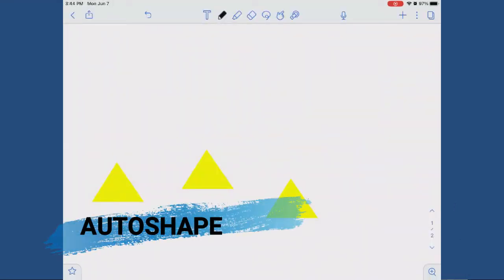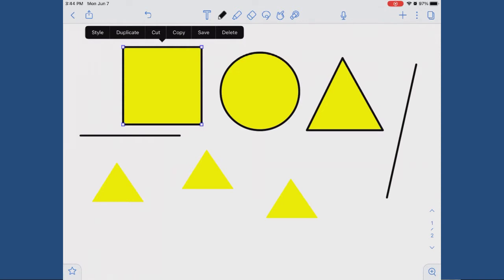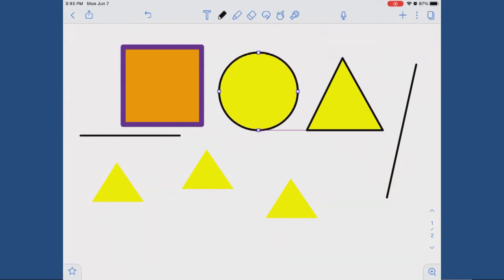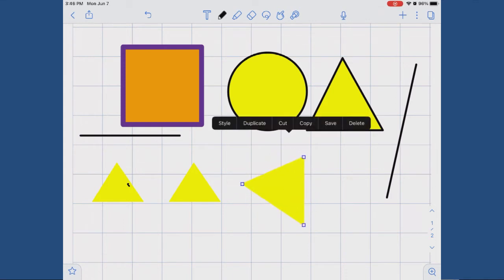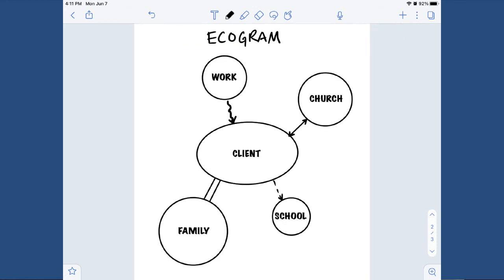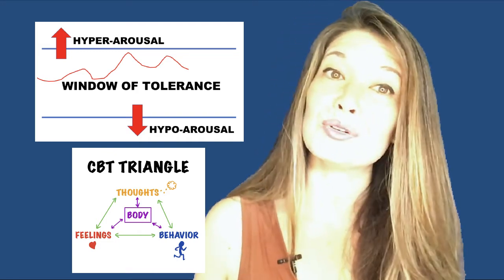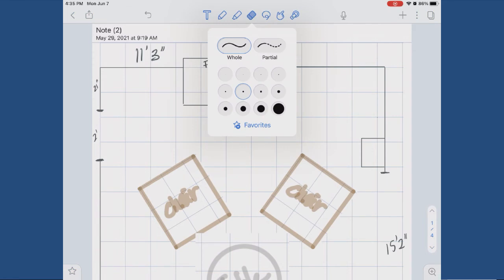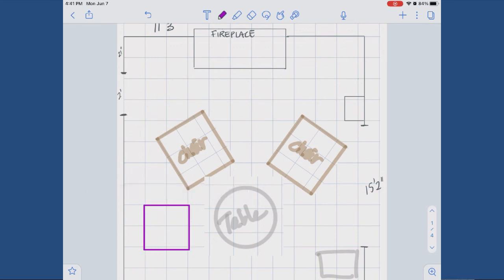Use Notability to Draw Diagrams and Floor Plans on Your iPad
In this video, I'll share how I use Notability to create all kinds of diagrams and floor plans on my iPad.

Hi, everyone!  This is Lara Hammock from the Marble Jar channel and in today's video I'll share how I use Notability to create all kinds of diagrams and floor plans on my iPad.

Notability is my go-to app for handwritten notes.  Or really anything that can't be put into a spreadsheet or typed out.  That means that it is the tool I use for pictographic images.  I have a basic tutorial video for Notability and one on how to use Notability for Mind Maps, but in this video, I'll show you how easy it is to create other kinds of diagrams and floor plans in Notability.

I find it easy to sketch out diagrams or images that I'm going to use in a presentation in Notability before formalizing the design.  That way I can make tweaks before committing a lot of time and resources to the final design.   The nice thing is that Notability provides some tools to make your drawings easier and better without a lot of extra effort.   Let's go through them:
- Auto Shape - first of all Notability has a feature called Auto Shape that changes your approximation of a square, circle, or other basic shape into an actual shape with straight lines and smoothed out curves.  All you need to do is hold for a second and it automatically changes your shape.  It also creates straight lines out of your wobby ones.  I can't tell you how helpful this is.  Next
- Edit Shape - because this is a vector-based drawing program, you can select your shape and make edits to it.  You can change the dimensions by pulling the little handles, or you can do any of these commands that pop up in the menu.  Duplicate makes a copy, cut allows you to paste the shape somewhere else, copy saves the shape on your clipboard so that you can paste it elsewhere, and delete is self explanatory.  Let's talk about the two other options.
- Style - If you select style, you can change the line color and thickness.  In addition, you can hit the fill tab and choose to fill your shape with color.  You can also change whether the line is dotted or unbroken.
- Save Sticker - If you select Save, Notability will save your shape as a "Sticker."  This comes in really handy if you make the same kinds of diagrams over and over again.  The other really nice feature is the
- Snap To Lines - Basically, when you move your shape around, you get these red lines which help orient your shape with other objects in your document.  So, if you are trying to create a diagram with a bunch of triangles in a line, this comes in handy.
- Grid - You can also change the paper to grid or lined paper to help ensure your diagram is orthogonal and your shapes are spaced correctly.  To do this, hit the 3 dots for more options, then Paper, the choose lines, grid, or dots and choose a size.
- Rotate and Move - You can always go back to a shape and reselect it.  Sliding it around with one finger will move it around your page, but if you use two fingers you can rotate it.  Just a warning that it is hard not to also change the size of the shape while you are rotating.  And finally, you can add
- Text - to your diagrams with text boxes.  For whatever reason, I find this feature to be a little clumsy, but it does help to make your diagrams more polished if you use text rather than handwriting.  Select the text tool and then press down anywhere on the page to create a text box.  Generally, Notability will remember the style of text that you used the last time, so once you change the font and size, you should be able to use those selections for subsequent text boxes.

So, those are all of the tools.  What kinds of diagrams can you produce?  I'm a therapist, so I use it to create genograms, which are kind of a fancy family tree.  I would suggest creating stickers for the basic shapes so that you can standardize.   Once you add a shape to your document, you can simply duplicate it and move it to where you need it.  Another diagram that therapists produce is an ecomap or ecogram.   This can show all of the systems the clients are connected to like school, healthcare system, family, church, etc..  This is also easy to produce using Notability.  In addition to standard diagrams, I think visualizations are sometimes easier to understand than words, so I use Notability to draw the Window of Tolerance, the hand model of the brain, the relationship between thoughts, emotions, and behaviors and other concepts.  A picture is sometimes worth a thousand words and Notability makes it easy to create quick, professional looking images. . . .